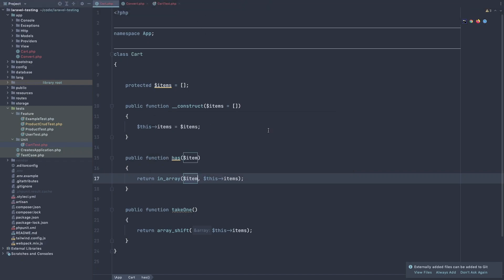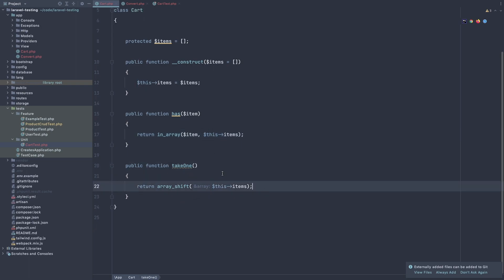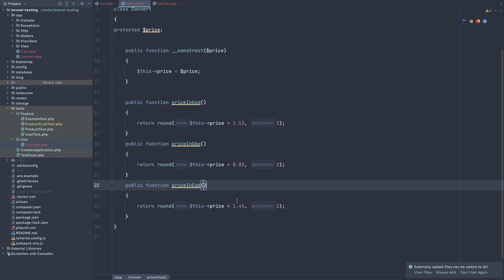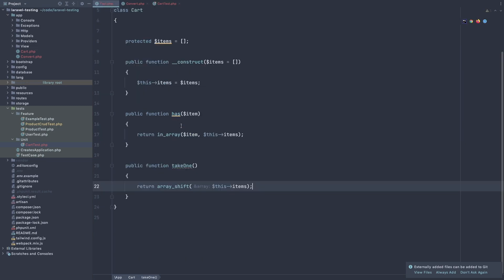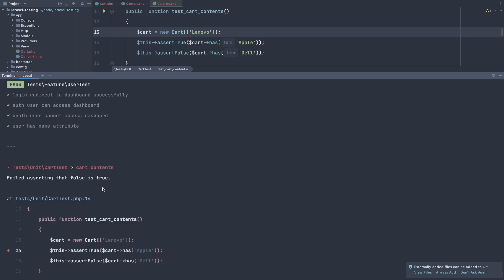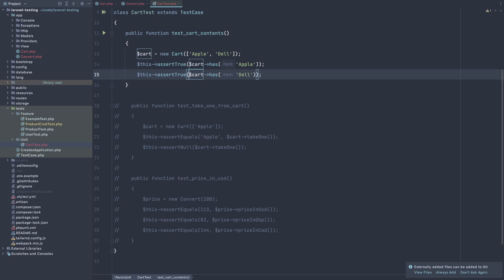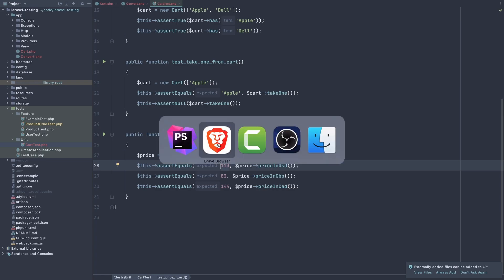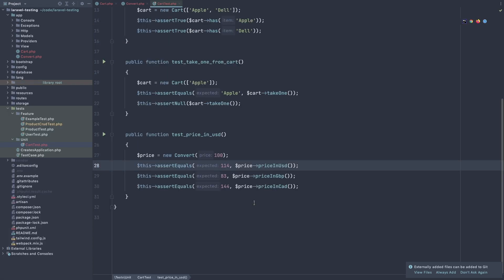#12 Testing in Laravel | Create and Make PHP Unit Tests | Laravel Testing Tutorial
This video will show you how to make PHP Unit tests in Laravel. We are going to cover the basics of unit tests, feature tests, HTTP tests, database tests in Laravel.

Laravel testing tutorial.
Testing in Laravel.